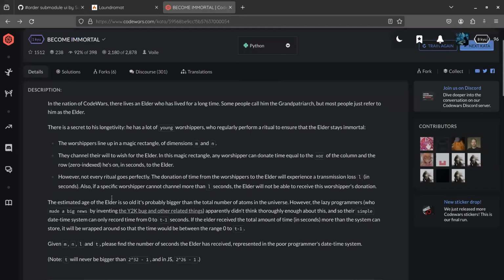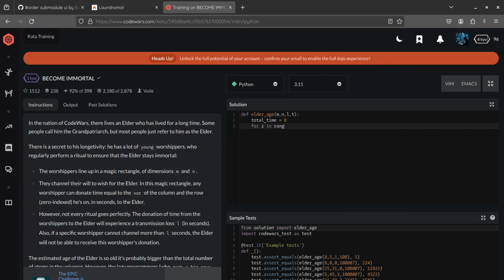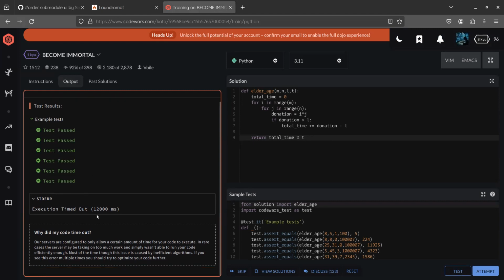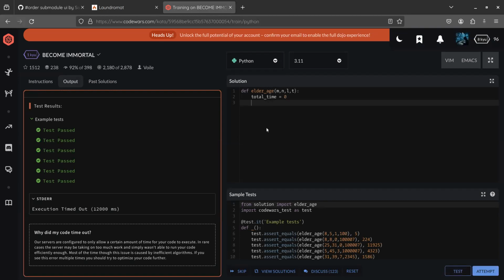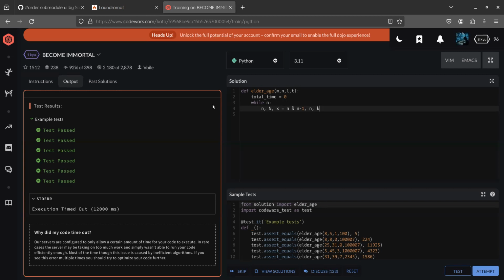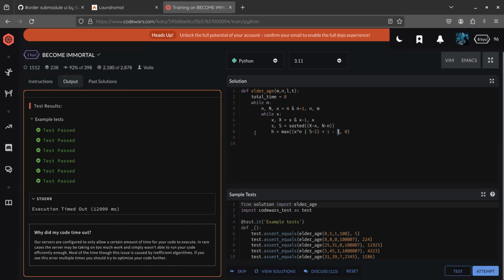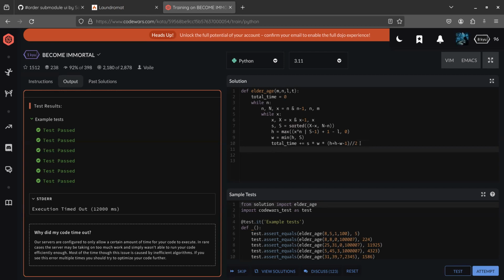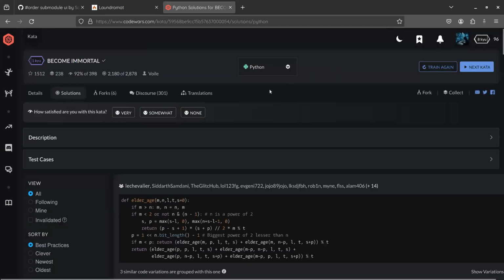Samson M - Mobile Development [Technical Vetting Challenge]